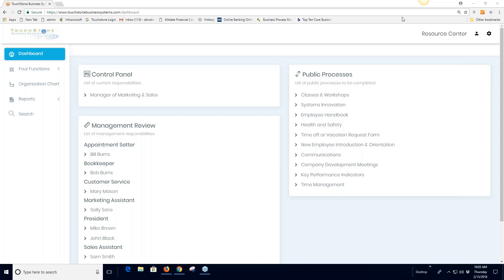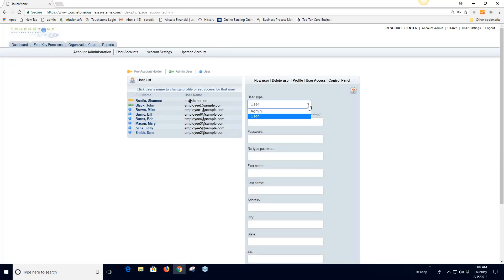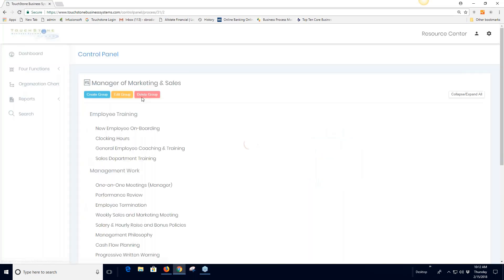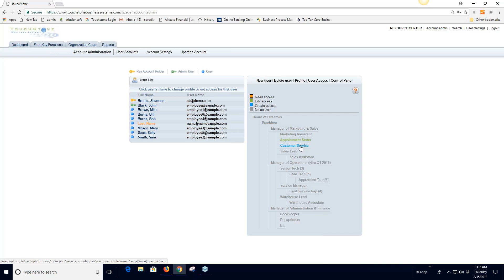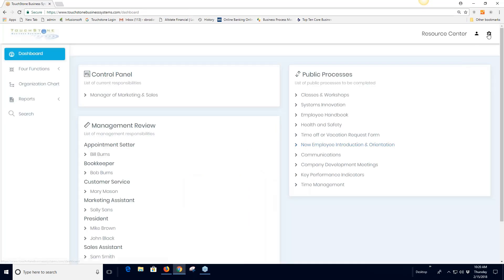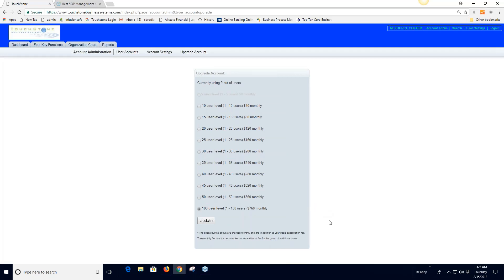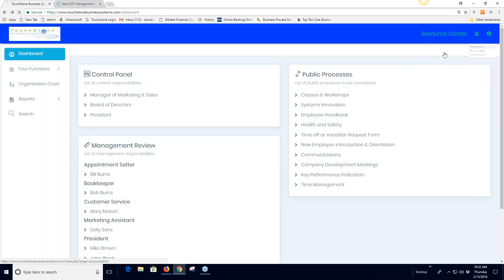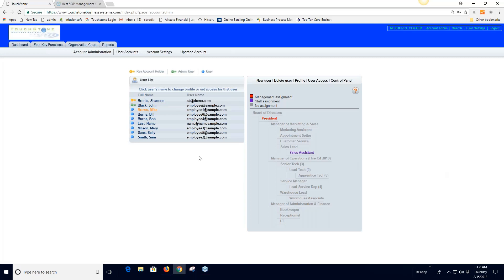TouchStone Training #6: Account Administration & Public Process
In this training you'll learn how to all the functionality of the Account Administration section of TouchStone including how to add new users and set their access rights. And, if there are processes that everyone needs access to, you'll learn how to mark them as Public Process.